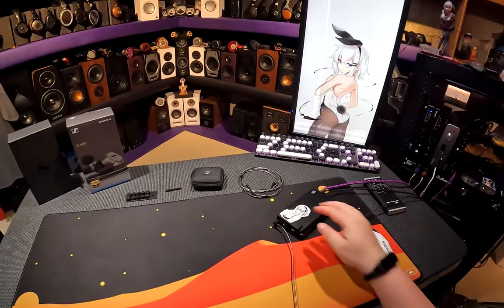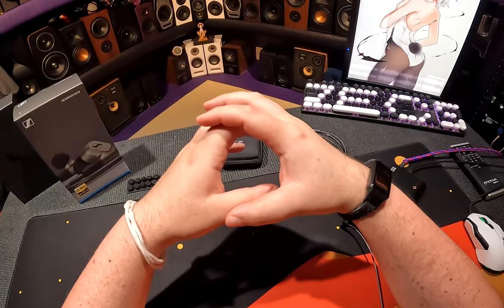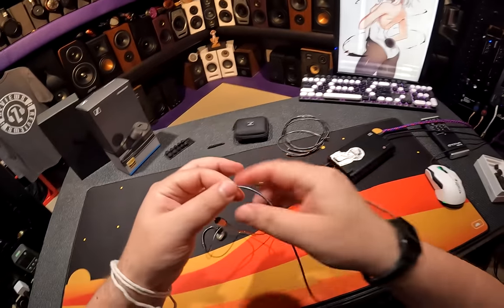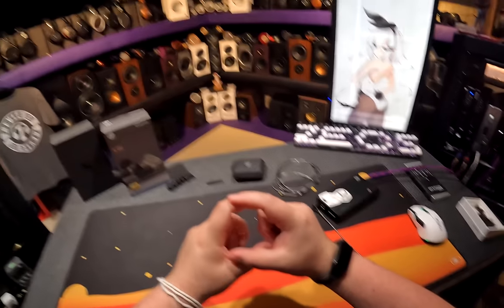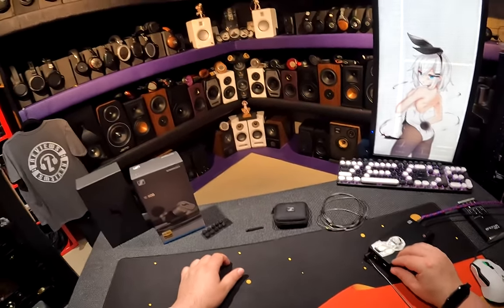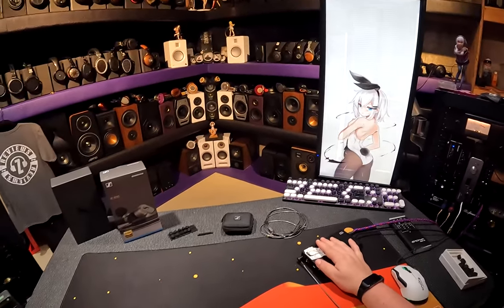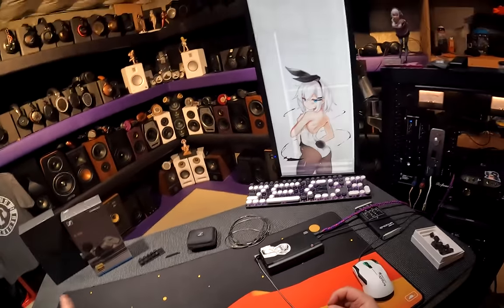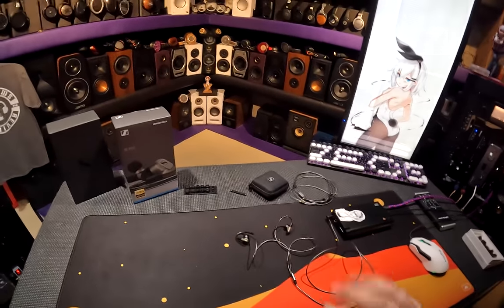Did Sennheiser Finally Crack the Great IEM cypher?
0:00 The IE history
2:14 Size Matters, Sometimes
3:03 Tip Issues
4:11 Wires are OK
6:19 What's the Competition?
7:23 Sound Presentation and Placement
9:07 Perfect Usage Case
11:19 Tip Issues Part 2
12:54 I have a Question
15:13 Wrap-up
16:46 Outro